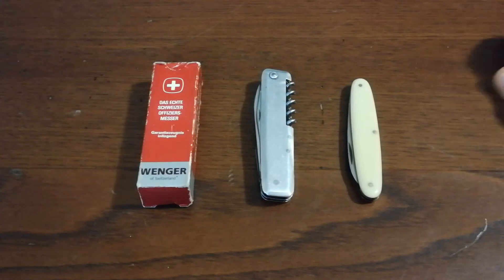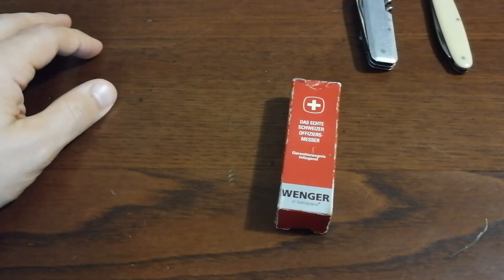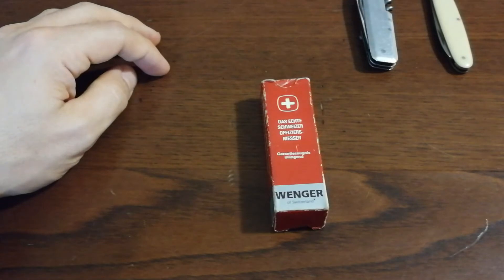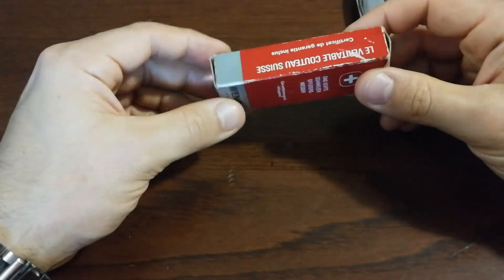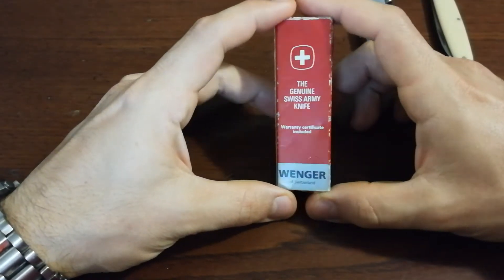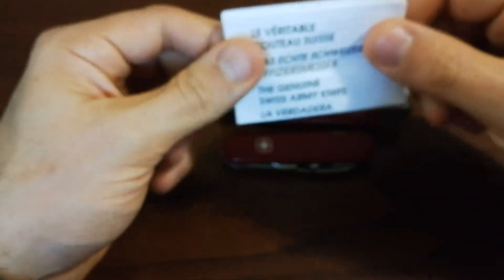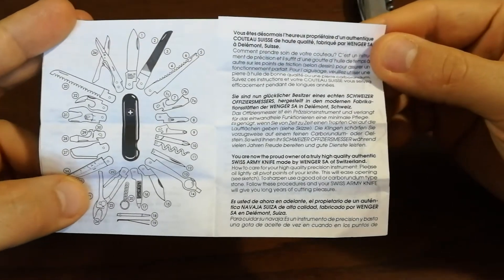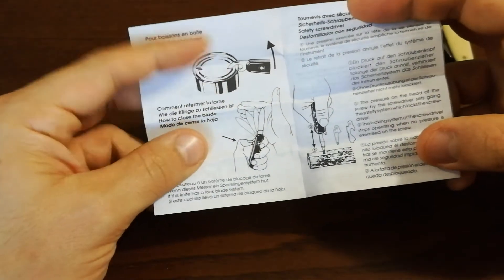My flea market purchases: 3 rare European knives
My flea market purchases: 3 rare European knives (Wenger from 1976, with box and certificate, made in Swizerland; Biat knife, alluminium scales, probably made in Maniago Italy and Ed wusthof knife, made in Solingen Germany)